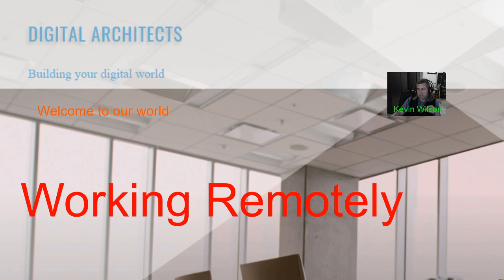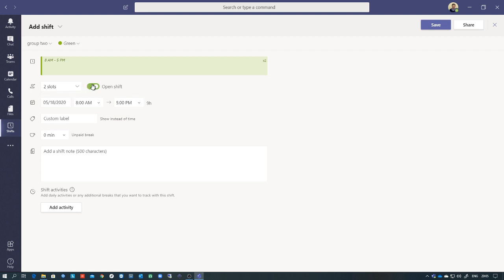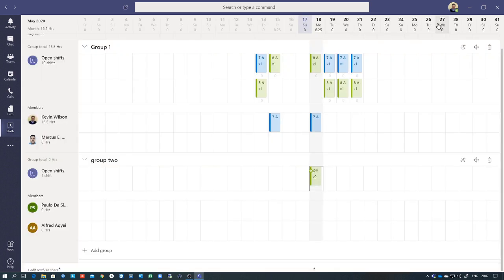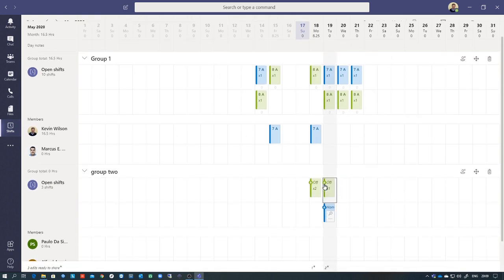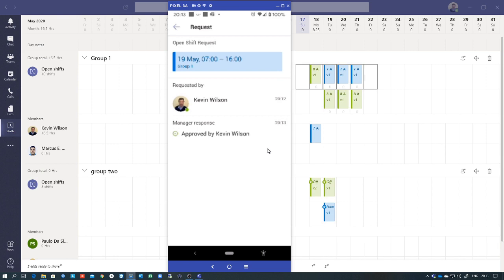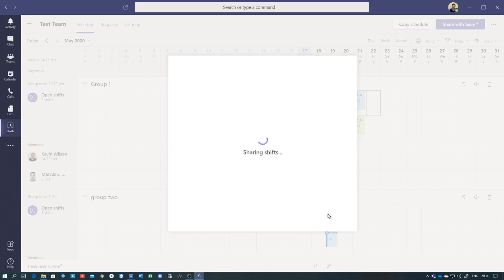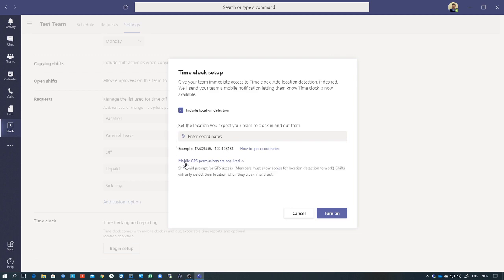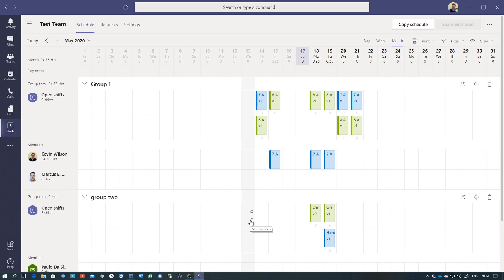Shifts in Teams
Are you looking for a way to track your staff when they are working from home? Perhaps Shifts in Teams can assist to get your attendance and hours worked resolved.